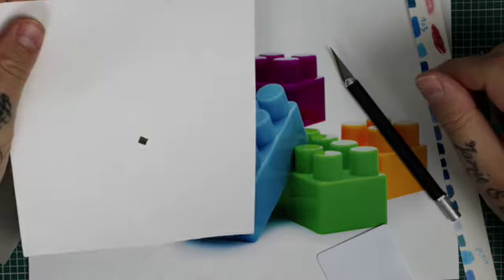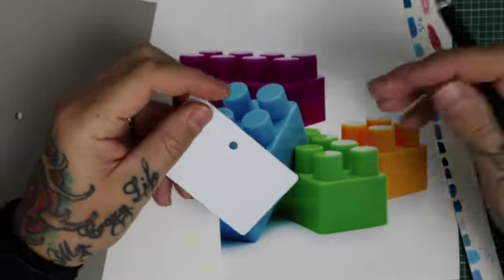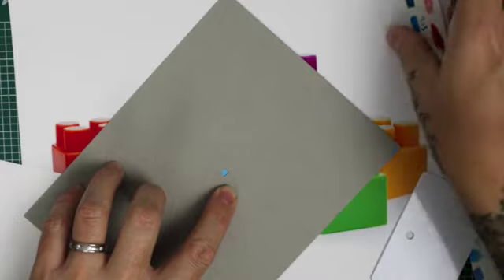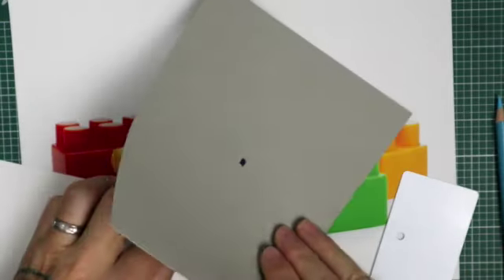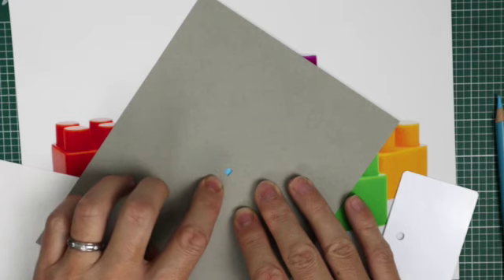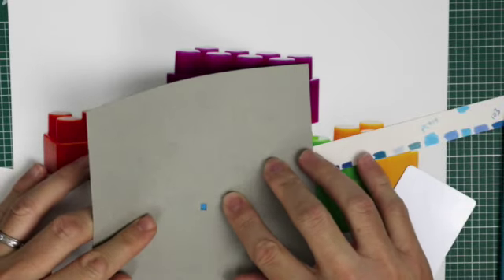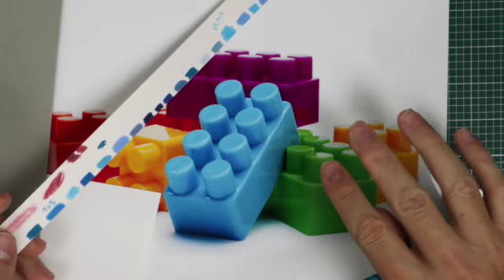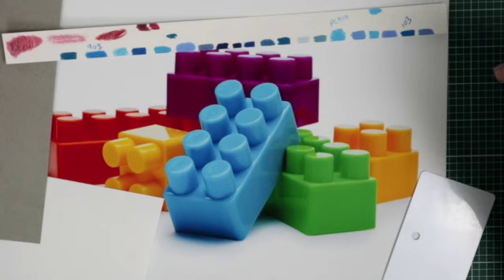colour matching, how to match colours and Values quick and easy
In this video I will show you how to match your "colours and Values" the quick and easy way. Enjoy!
🇬🇧 British artist Michael Rose creates incredible photo realistic 3d drawing that seem to jump off the page. Cool illusion. Awesome trick art. Artistic drawing by Michael Rose.

✅ The drawing materials I use:

✅ Everything you need to no about me and what I do and lots more: